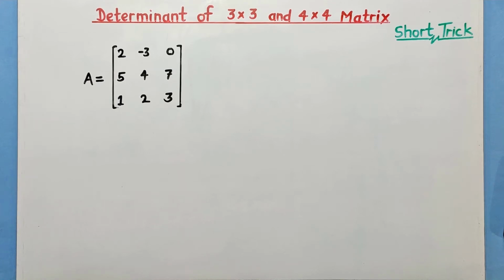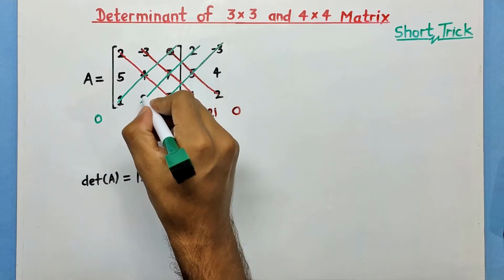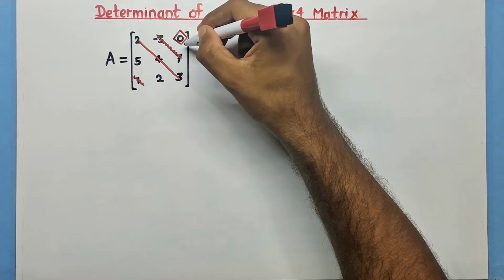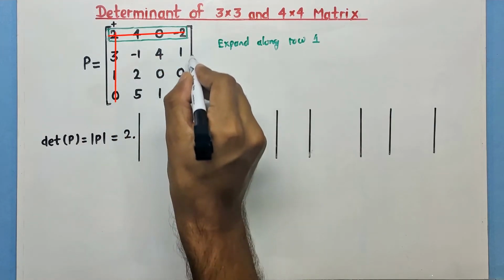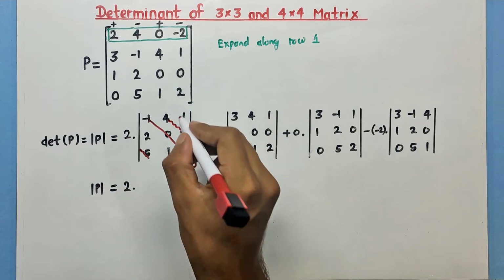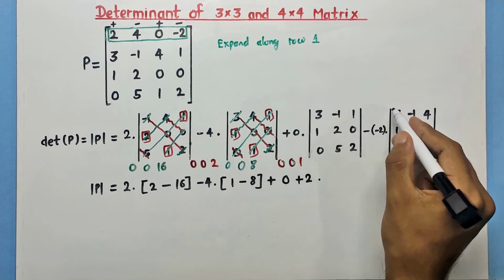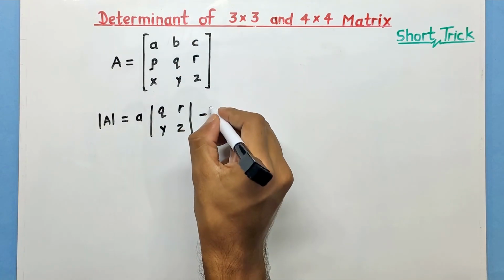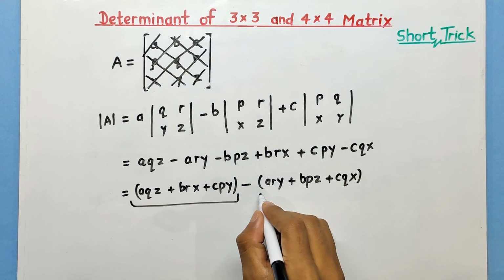Determinant of 3x3 and 4x4 Matrices Shortcut | How to find determinant of matrix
This tutorial explains how to find the determinant of 3x3 using the short trick which is known as triangle's rule and sarrus's rule. Later in this tutorial, you will learn to find the determinant of 4x4 matrix.

0:00 Determinant of 3x3 matrix short trick
3:17 Determinant of 3x3 matrix using triangle's rule
4:47 Determinant of 4x4 matrix
11:12 Proof of the trick